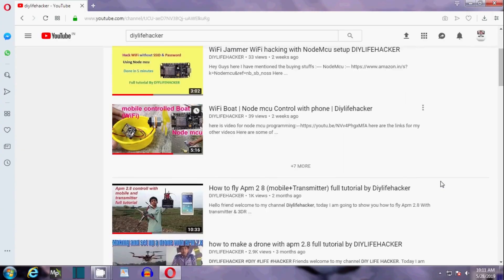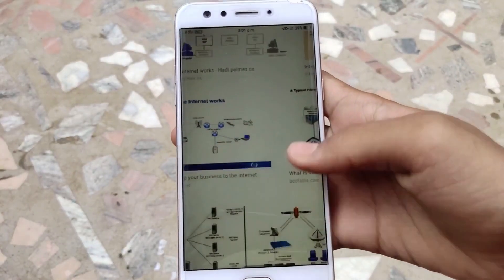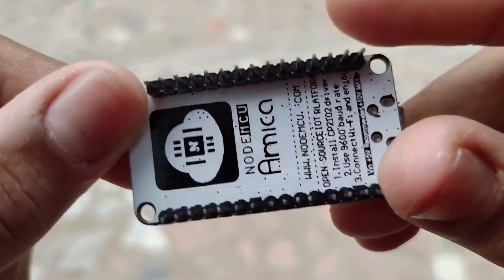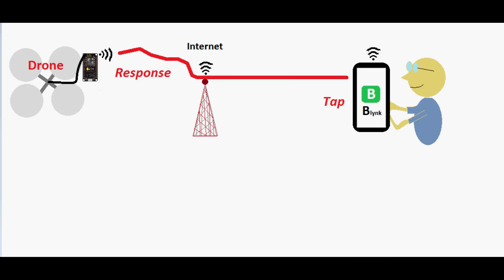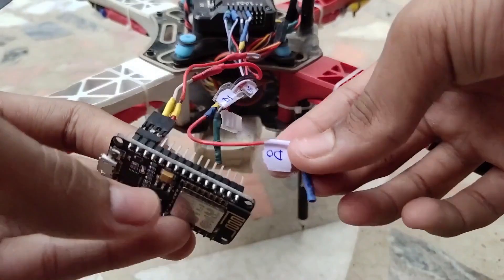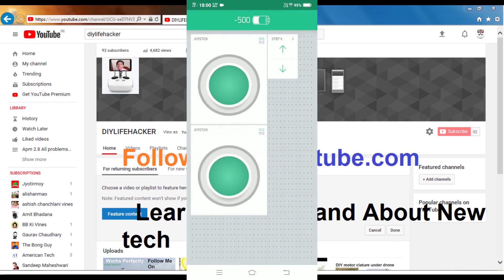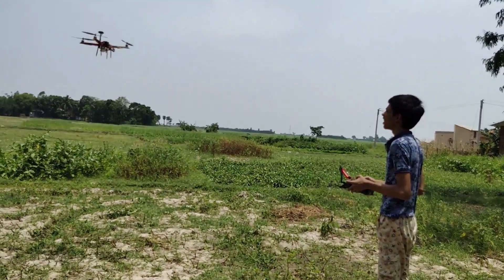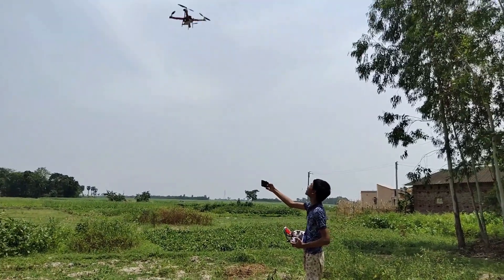IoT Drone | NodeMcu 4G Drone | Unlimited Drone Rang (Part 1)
include servo.h
define BLYNK_PRINT serial
include ESP8266WiFi.h
include BlynkSimpleEsp8266.h
Servo servo;
char auth = "Mq9JcRJhCmaDvYuoJzVJ5BD2J6KI5vtZ"; //Enter your Blynk application auth token
char ssid= "Dialog 4G 025"; //Enter your WIFI name
char pass = "jangu1234"; //Enter your WIFI passowrd

void loop()
  Blynk.run()

BLYNK_WRITE(V0)
  servo.write(Map(param.asInt(),0,1023,1000,2000))

BLYNK_WRITE(V1)
   servo.write(Map(param.asInt(),0,1023,1000,2000))

BLYNK_WRITE(V2)
  servo.write(Map(param.asInt(),0,1023,1000,2000))

BLYNK_WRITE(V3)
  servo.write(Map(param.asInt(),0,1023,1000,2000))

BLYNK_WRITE(V4)
  servo.write(Map(param.asInt(),0,1023,1000,2000))

Hello friends today I'm going to show you how I make drone unlossable, means unlimited range.
Before starting this i will recommend you to see my another video where I have made the drone. So here is the video Url:-
After learning the drone you should know about IoT means INTERNET of things.Here you can control anything from anywhere of the world by just a simple tap of a button where INTERNET appears.

🌀 Project Parts ~
🌀 Drone Kit ~
BLDC motor
Lipo charger
F450 frame
APM 2.8